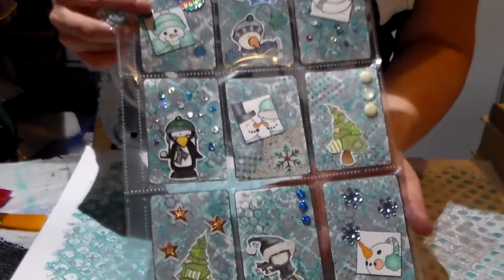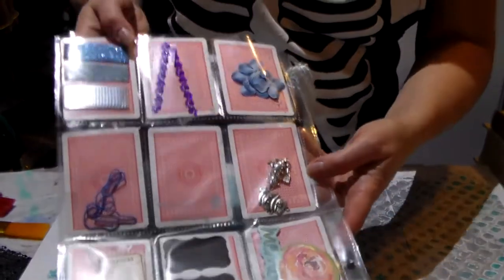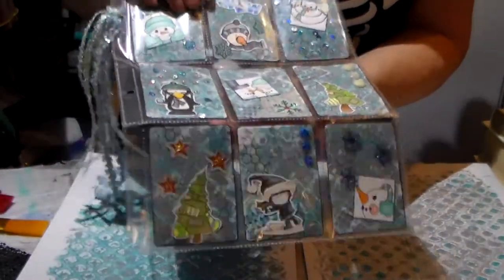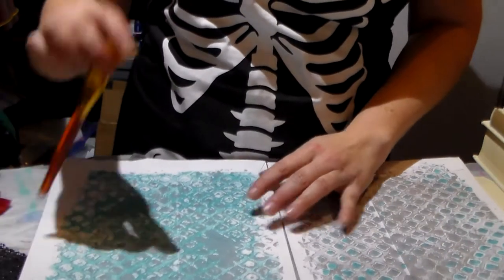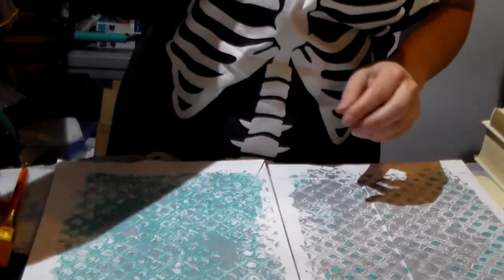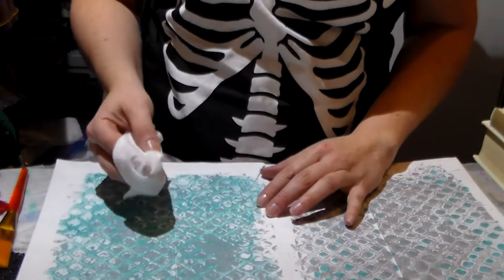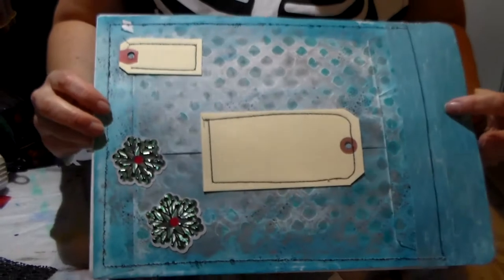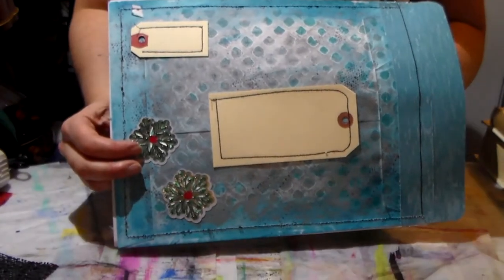Mixed media pocket letter and matching envelope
I love swaps!  And one of the recent swap that I was on was about winter pocket letter.  Couldn't just let that pocket letter to go out in a regular envelope.  So come and check out what I have done.